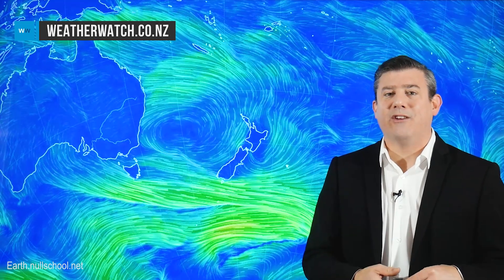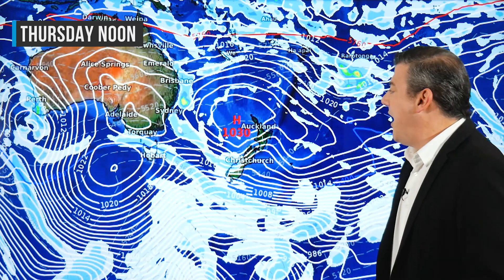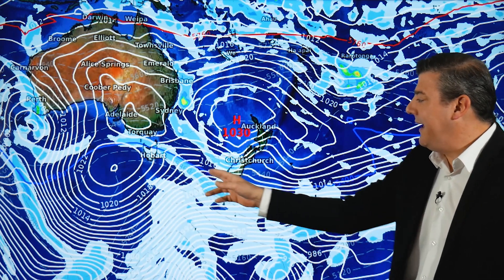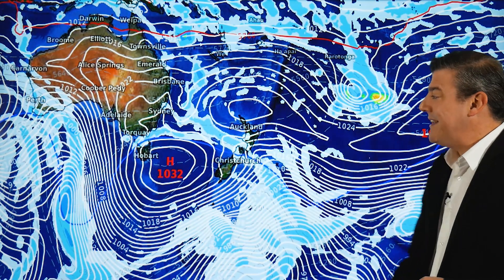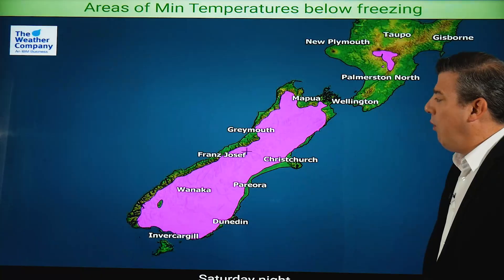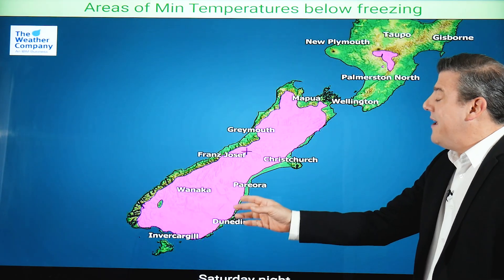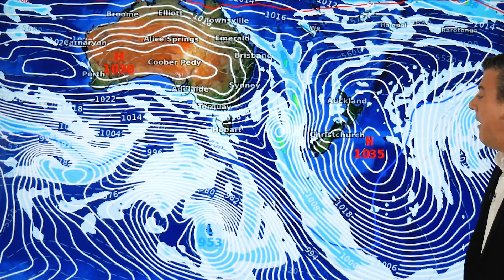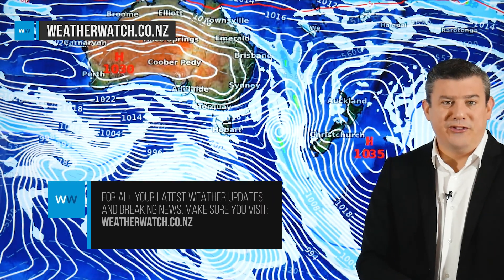Heavy SI frosts this weekend - but hello, sub-tropical winds too? (10/06/20)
It’s not exactly a normal start to winter this year with a high pressure system well above the usual size tracking through - and a forecast of the heaviest frosts so far of 2020 mixed in with sub-tropical winds as well. Definitely not your normal set up!

Today’s video explains how a cold high brings in -5C temperatures (or colder) this weekend through the inland South Island - but how this same high just a day or so later will bring down sub-tropical winds.

We have the outlook to Monday...